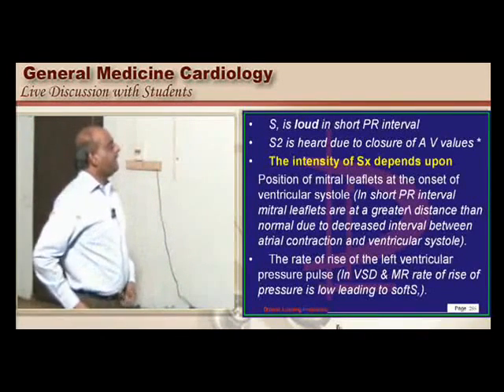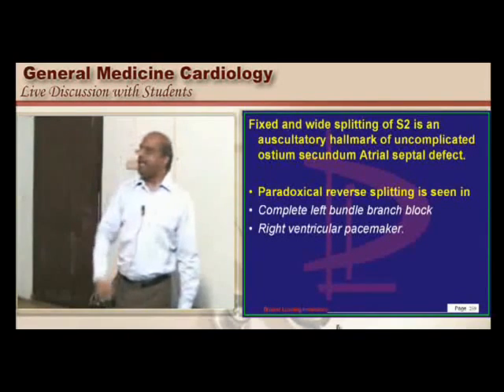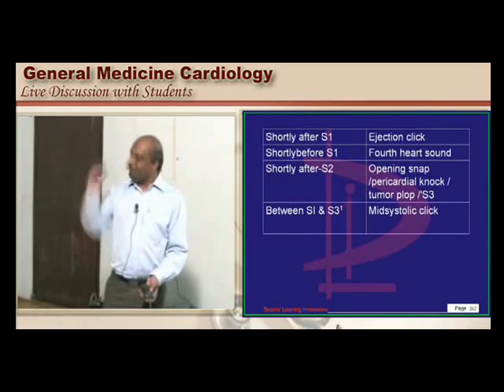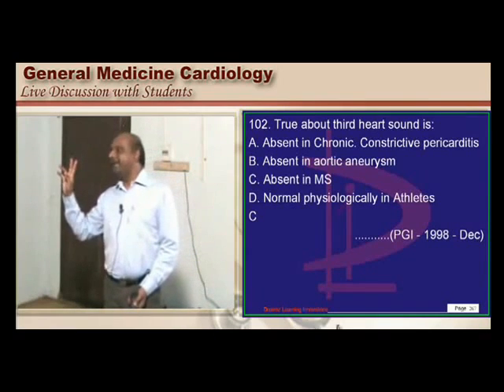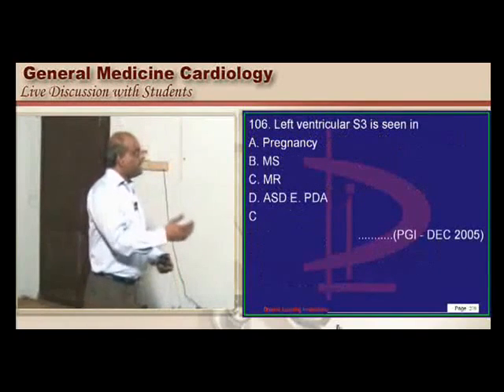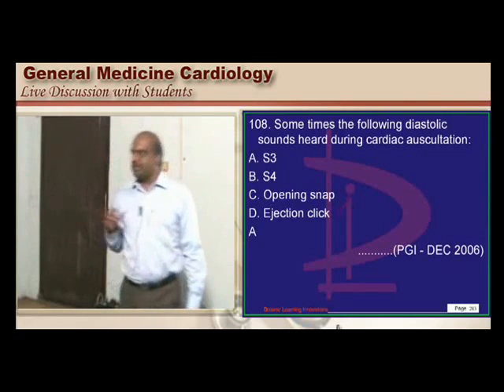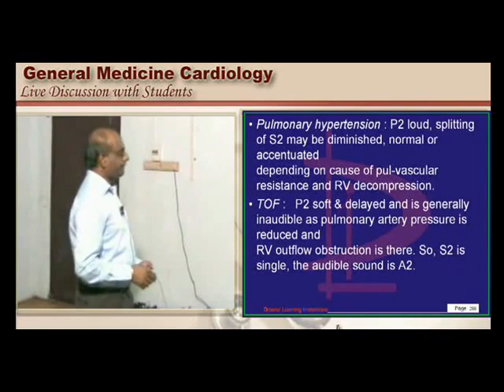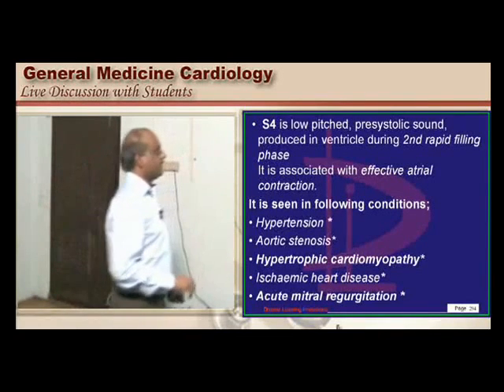Heart sounds – MCQ by sanjay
mbbs lecture by DR.sanjay